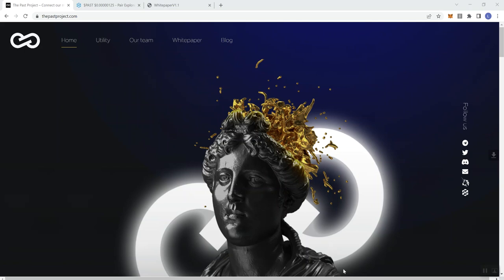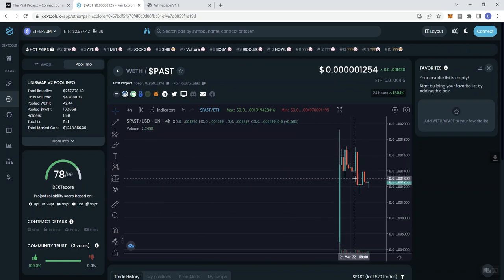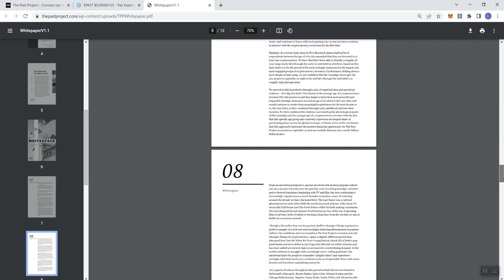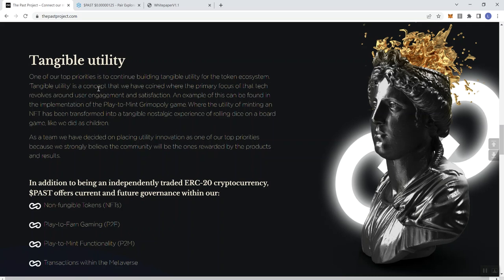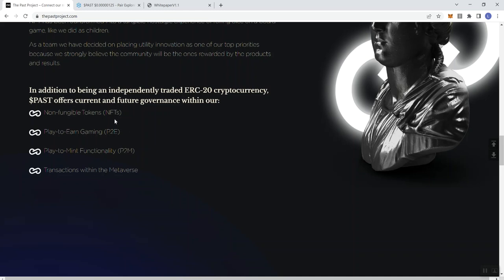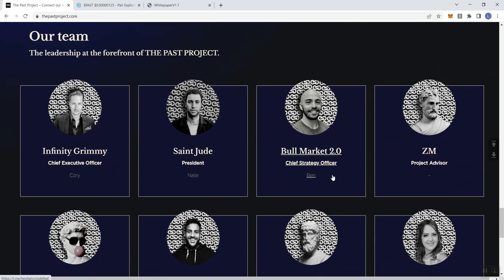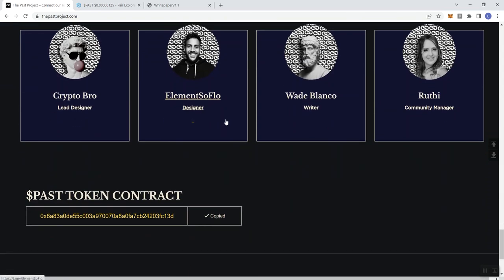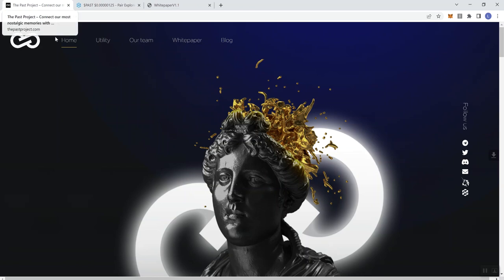Past Project Crypto Review